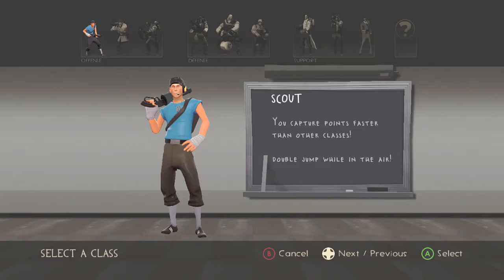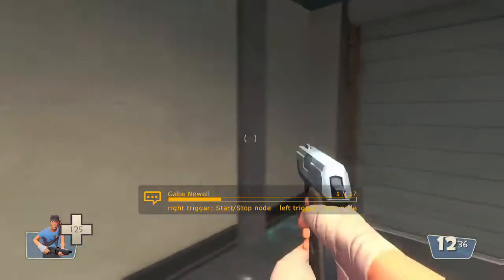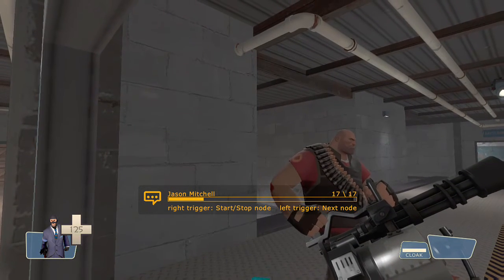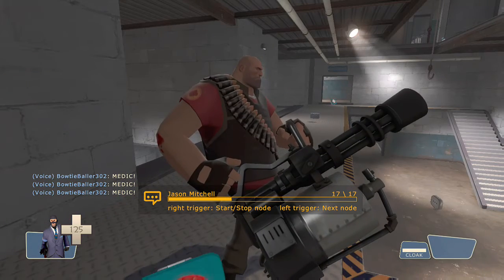dead spy! (SNEAKPEEK) - Team Fortress 2